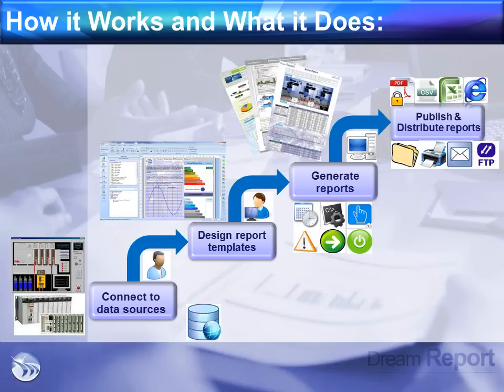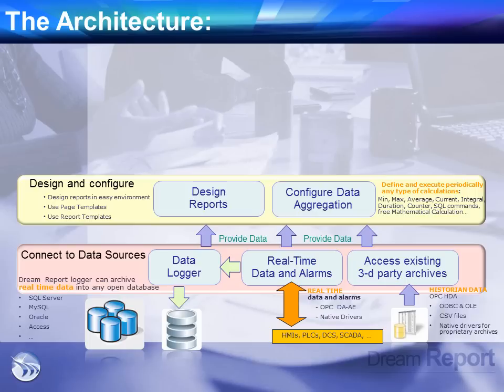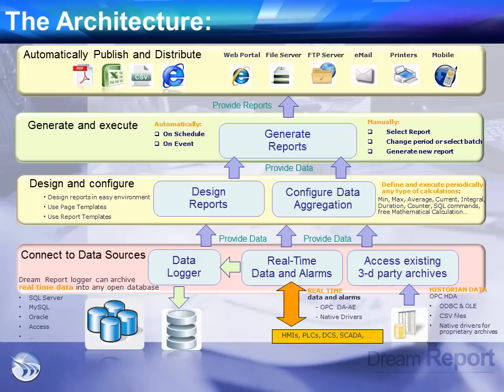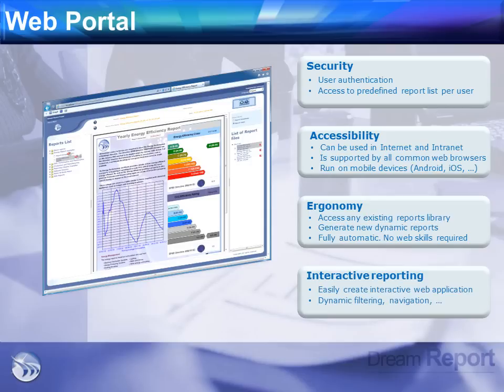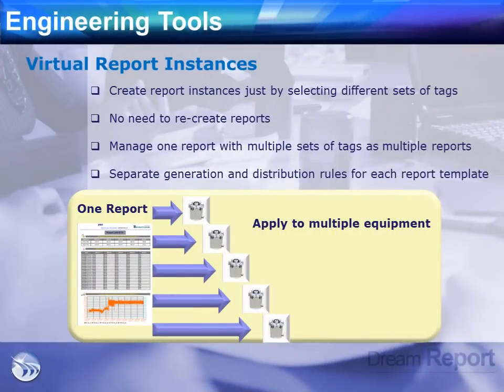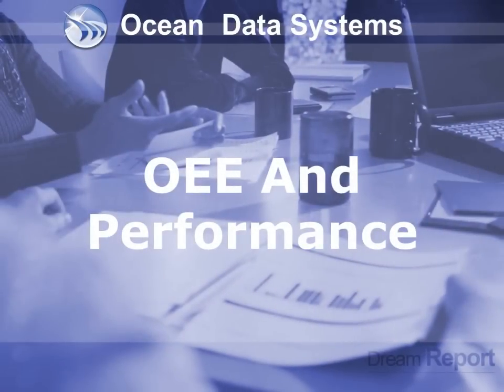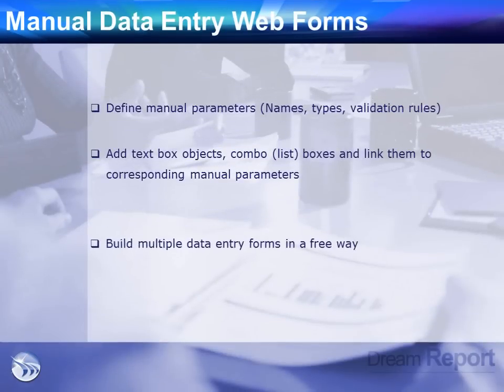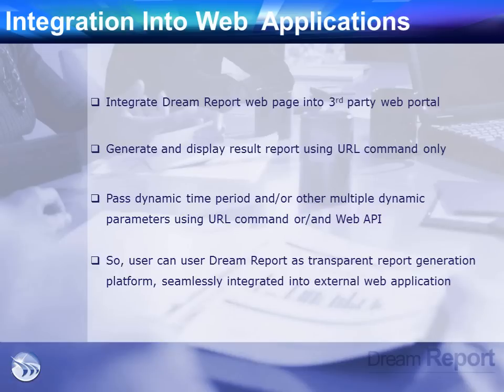Dream Report 4.5 Presentation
Presentation of Dream Report software - easy reporting tool for automation, which allows non-developer users to easily create reports from their automation systems.